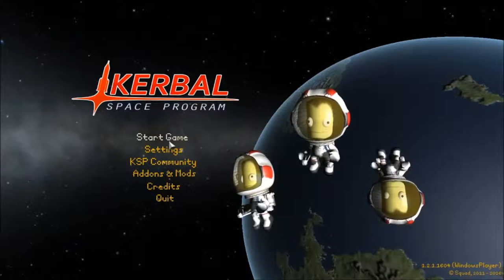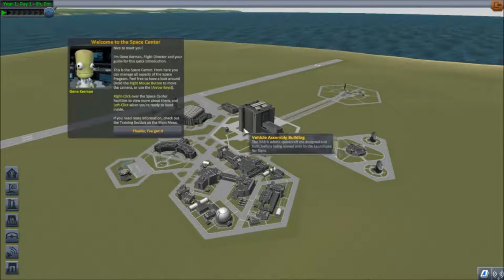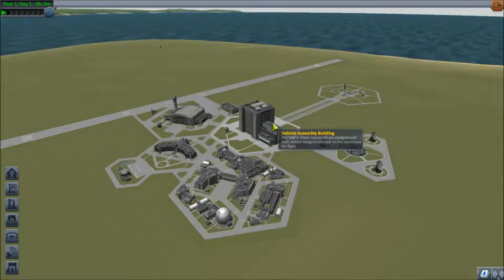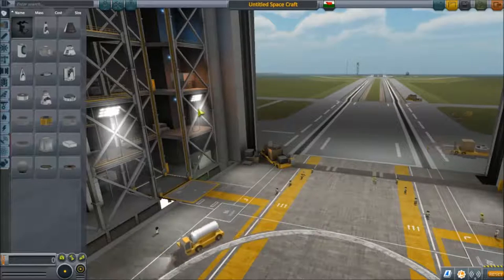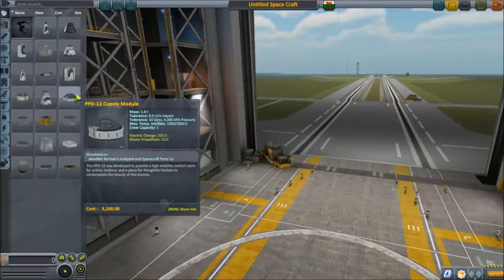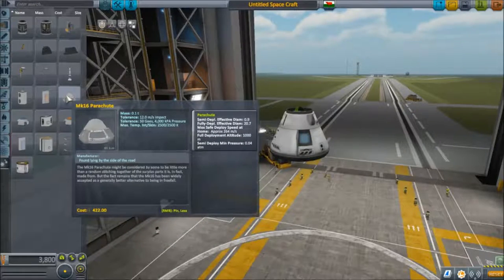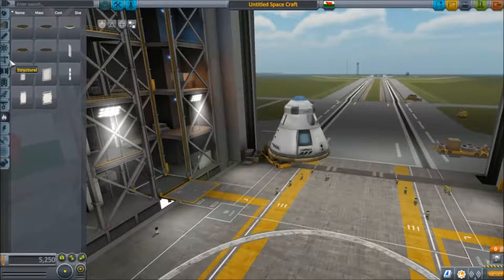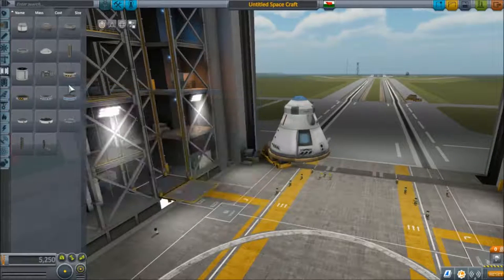Lady Crash Plays KSP (an ad-hoc tutorial) Part 1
This is a multi-part tutorial where I show my lovely wife the basics of KSP. Great apologies for the lousy audio.  This was originally aired as part of the Extra-Life 2016 live-stream event ( and is basically the only reason she agreed to do this. )